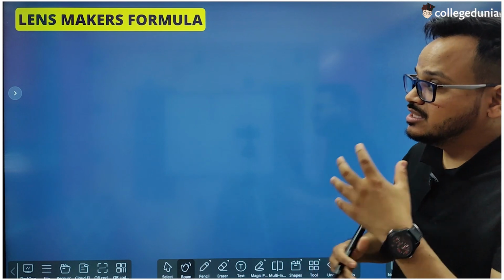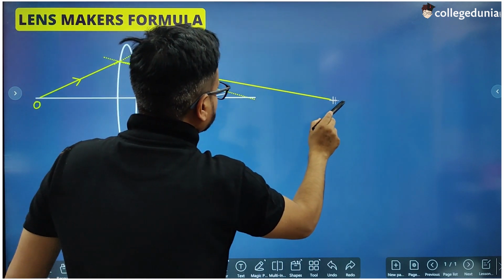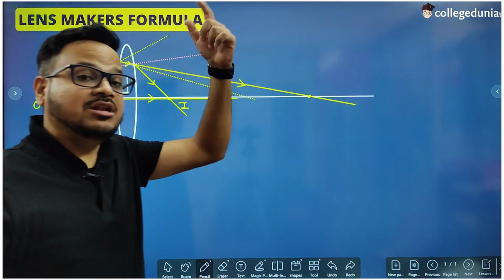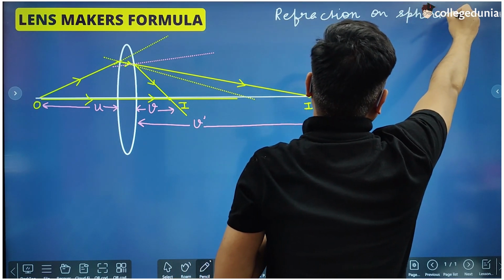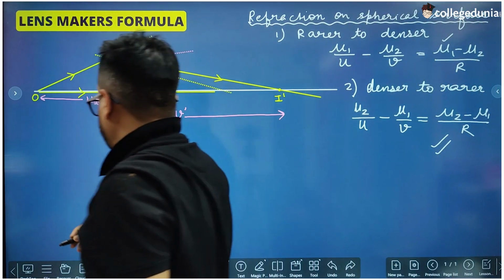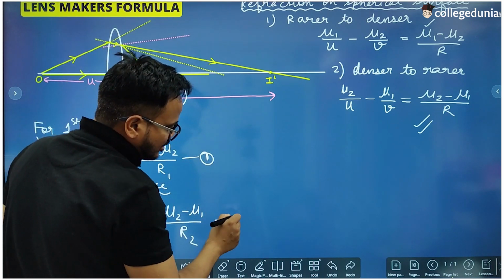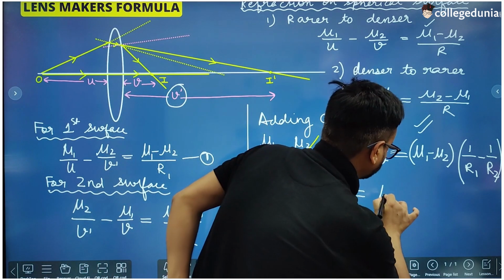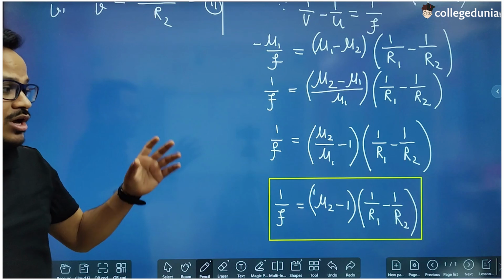Lens Maker's Formula- Derivation and Numericals | CBSE Class 12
Lens Maker's Formula has been asked in Boards exams many times, so it is very important to study this in detail. The video will be helpful in clearing doubts related to lens makers formula and solve numericals related to it.